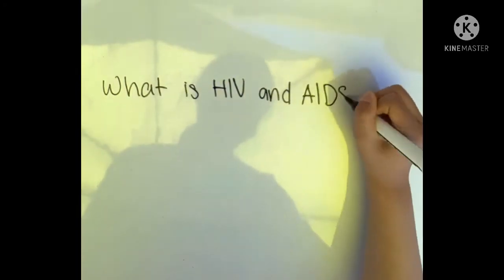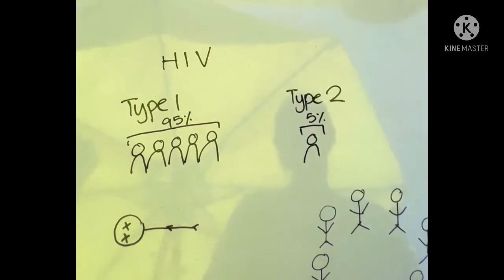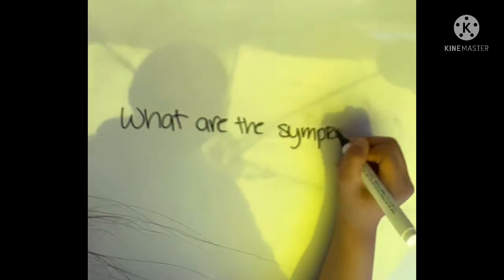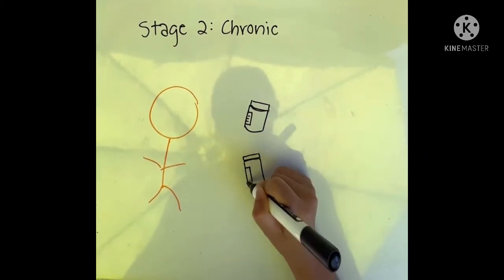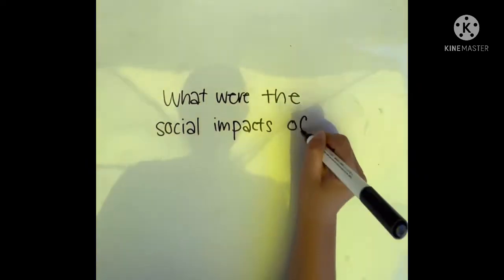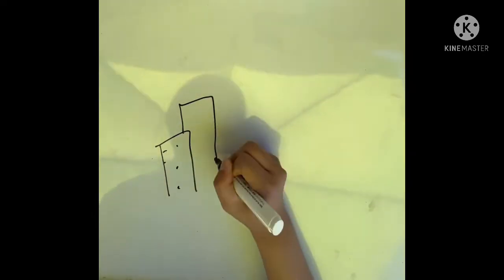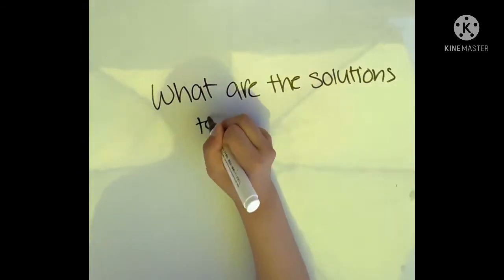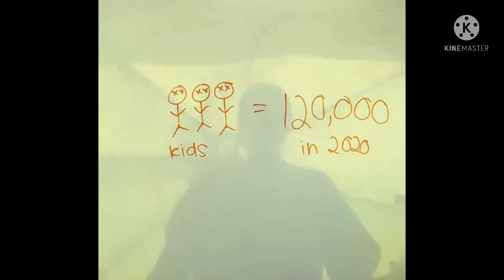HIV/AIDS Epidemic- By: Jolene Tien, Evelyn Wang, Clay Whelan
Final Project AP World History 2022
Clay Whelan, Evelyn Wang, Jolene Tien